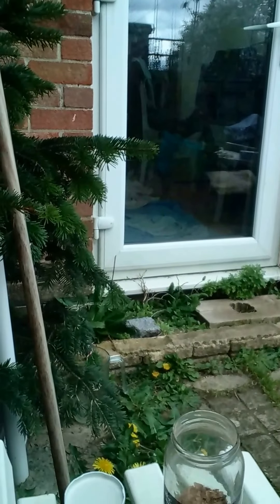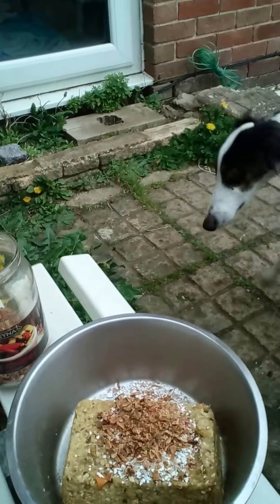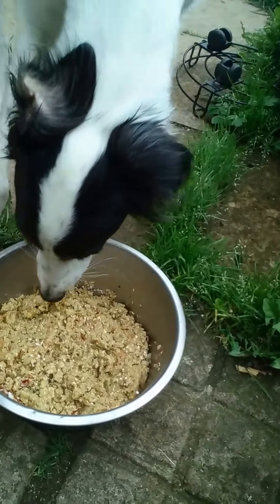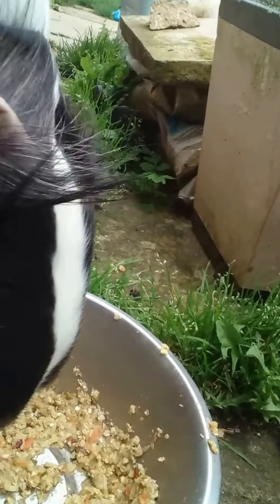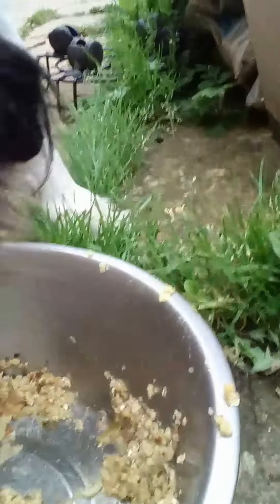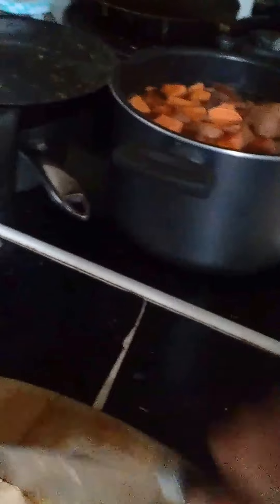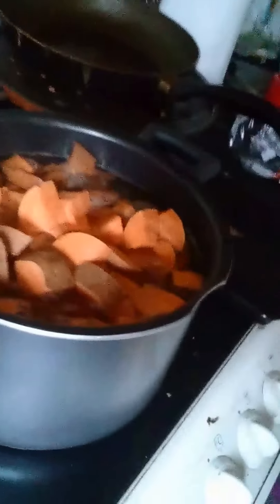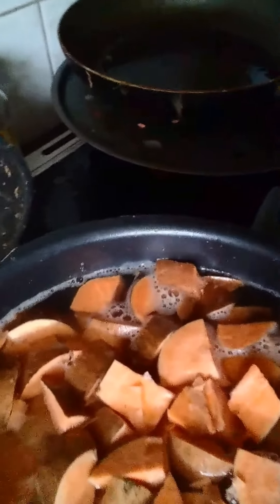dog food Home cooked part 1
This clip is part of a series of Improvised videos which act as a visual diary from my begnin live as a Swiss national living in England